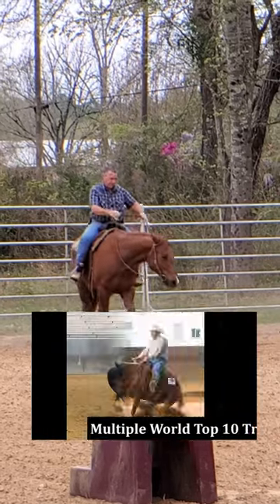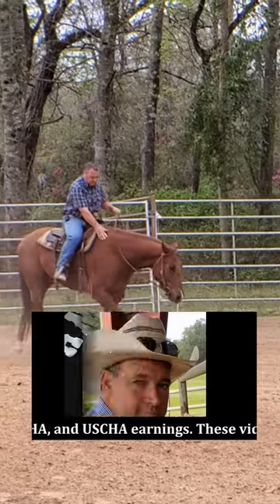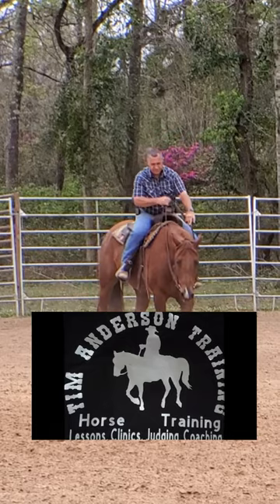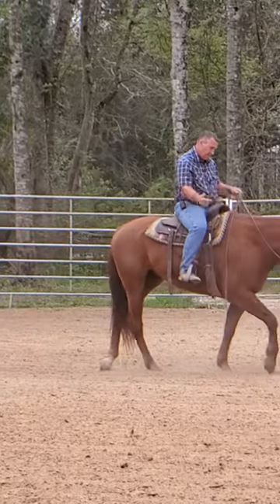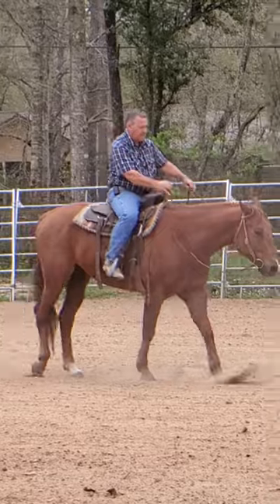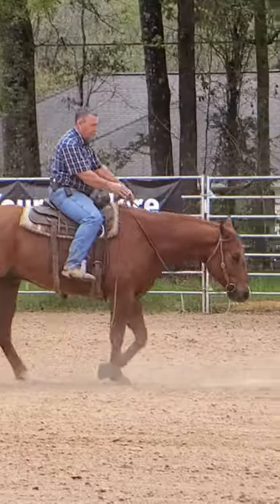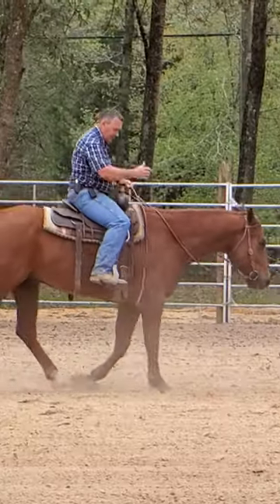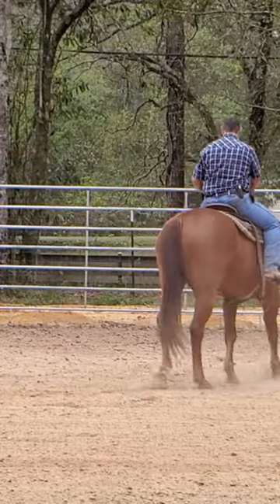Steering has 2 parts, Point and Engage